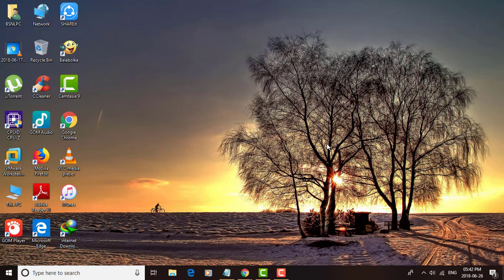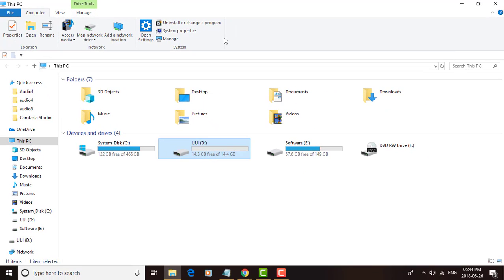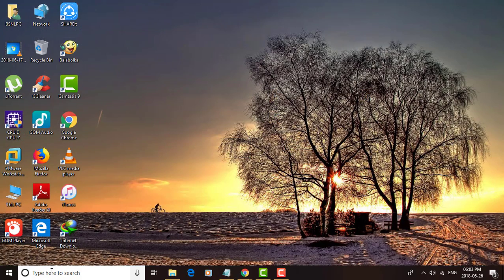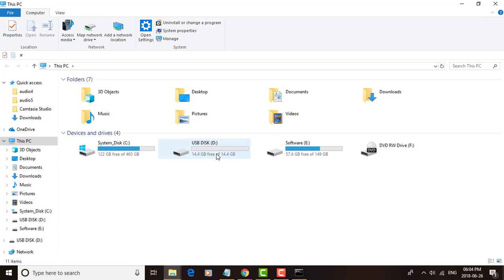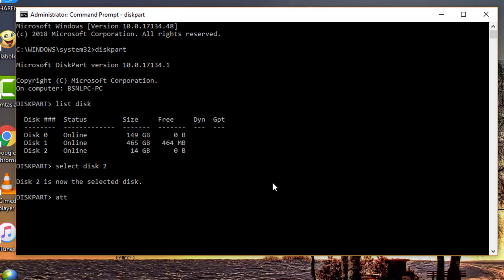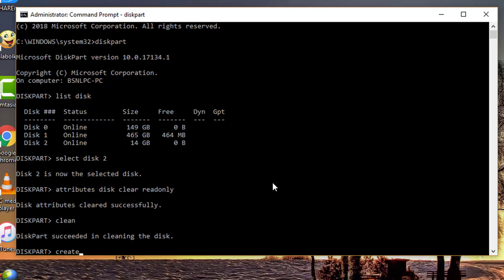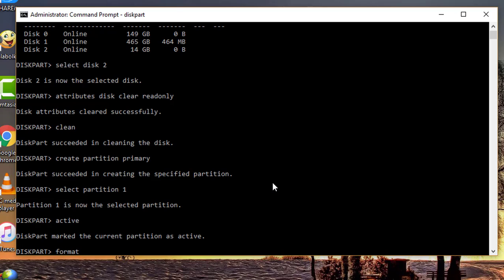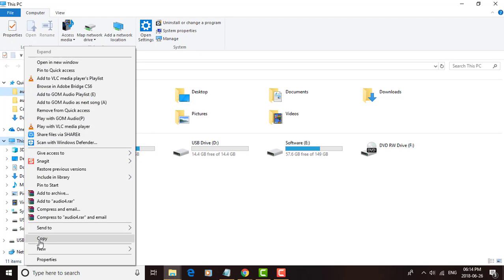Fix : USB Write Protection Error in Windows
This Tutorial helps to Fix : USB Write Protection Error in Windows